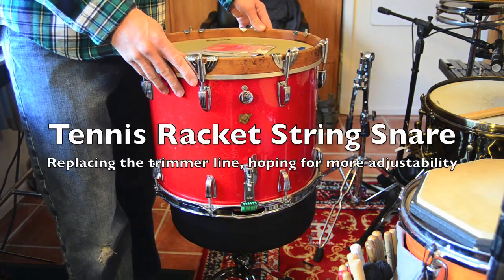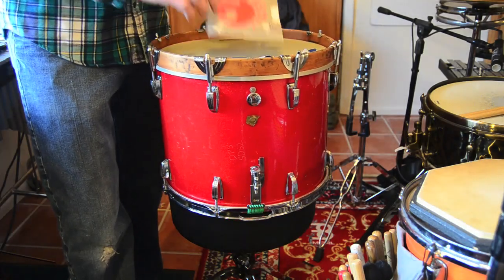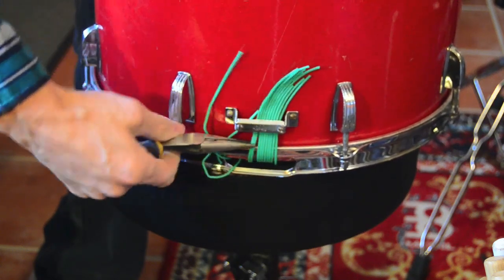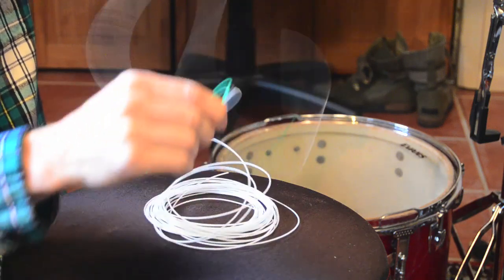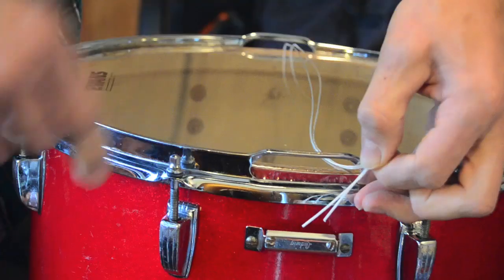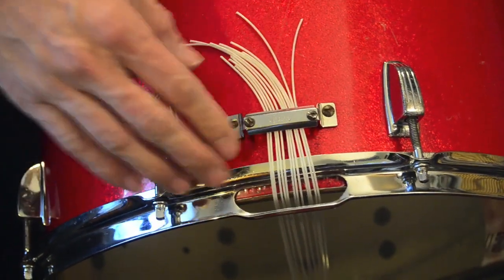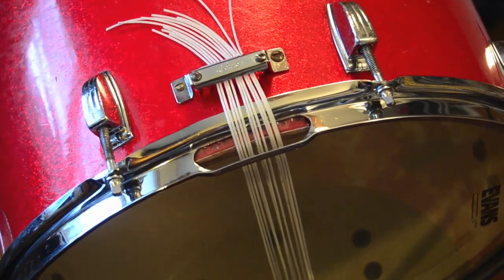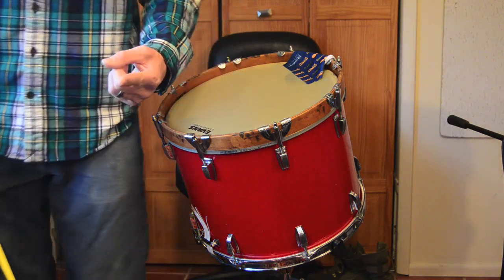Tennis Racket String Snare Wires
18g synthetic gut tennis racket string. Only cost somewhere around $3, actually seems to work. MUCH cheaper than Ludwig branded synthetic gut snares.